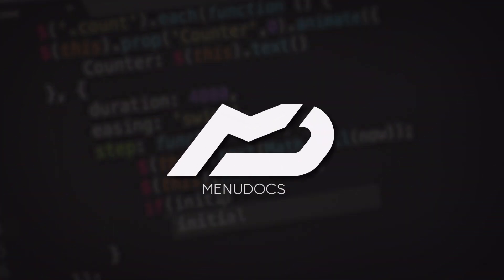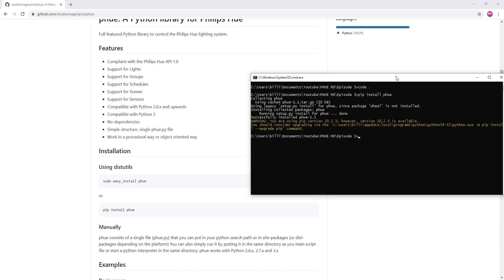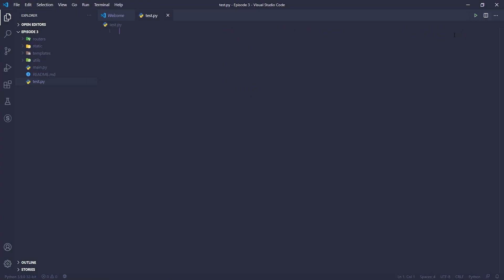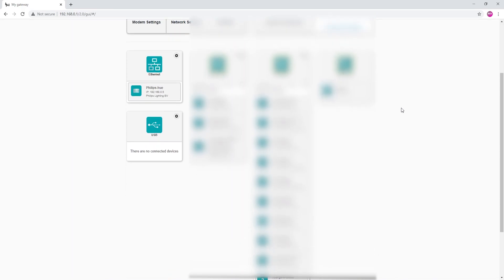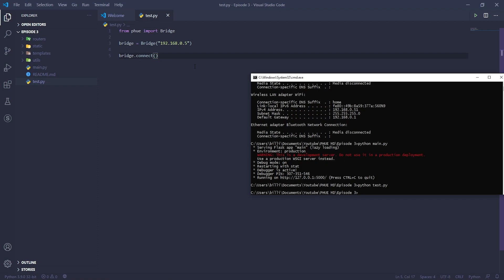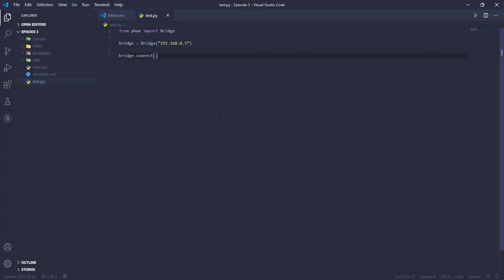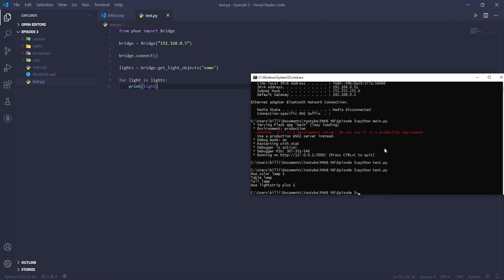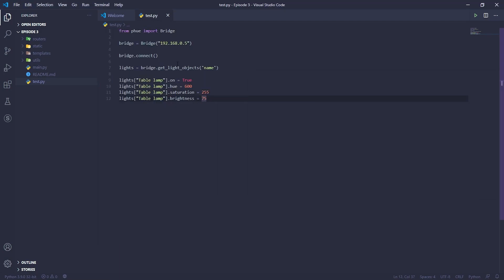PHUE Web Dashboard in Python - Controlling Lights (Episode #3) | MenuDocs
Welcome to episode three of our series were we introduce the PHUE library and control our lights using python!

The Code:
Want to find the code for references purposes? Check it out on our github linked below. It is advised that YOU SHOULD NOT copy and paste because you WILL NOT learn anything.

- Python Dictionary: A python dictionary is a hash table that maps key's to values which are indexed, unordered and changeable.